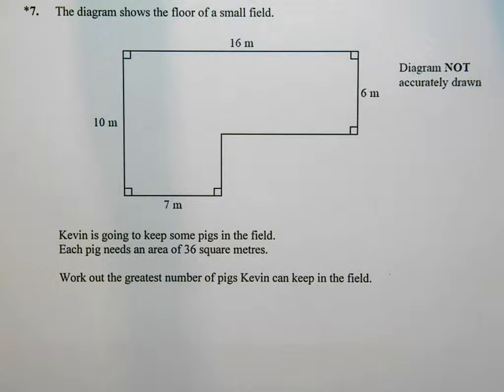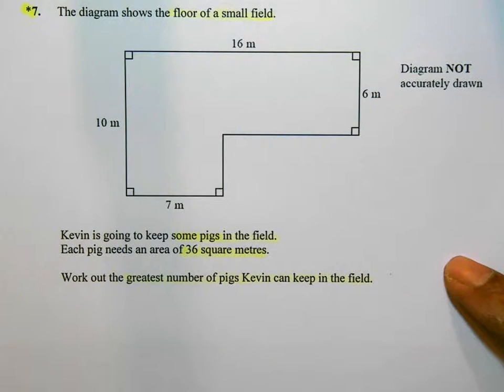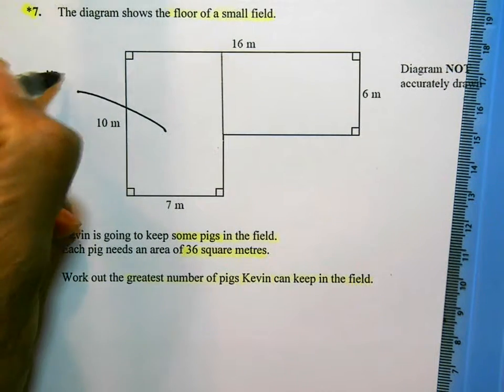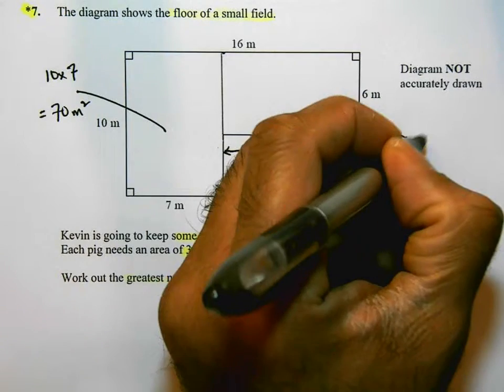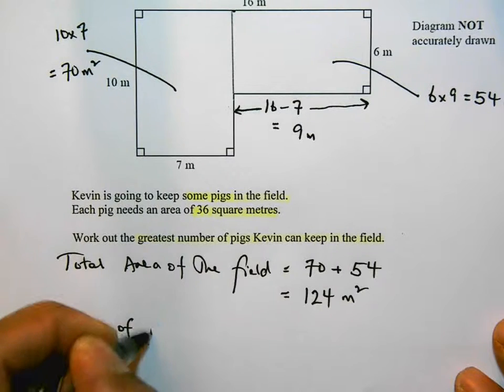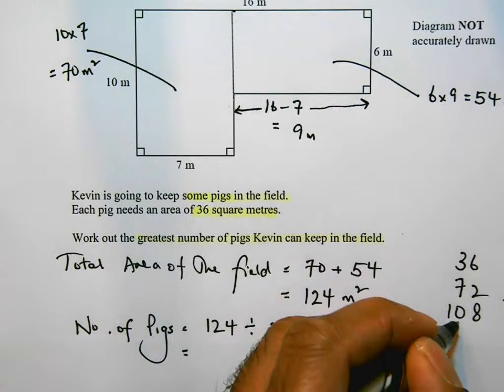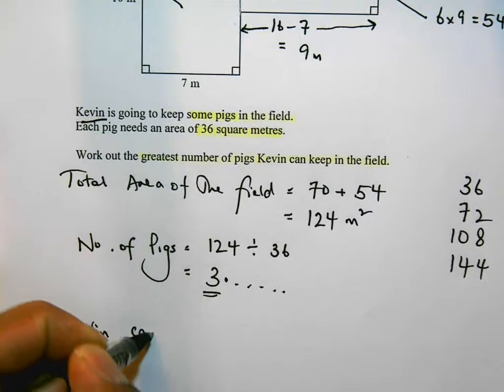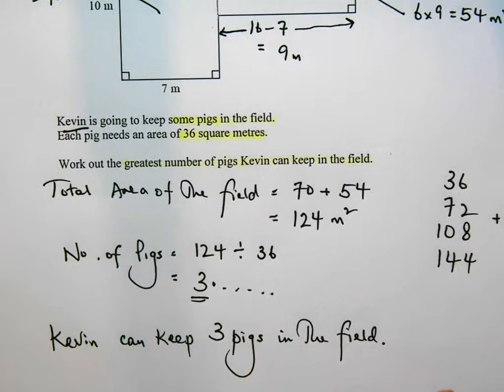Q7 June 2014 Higher P1